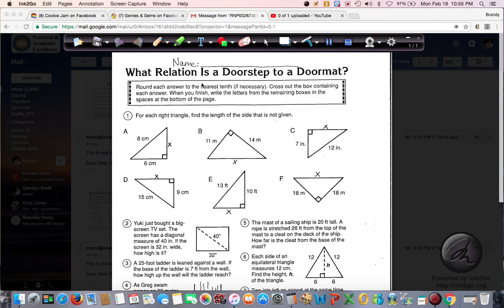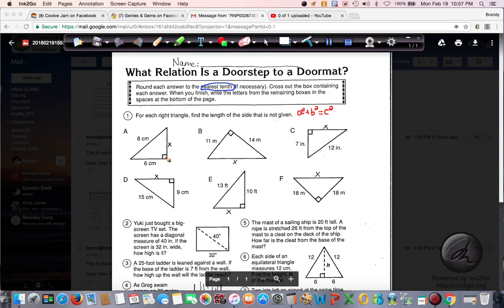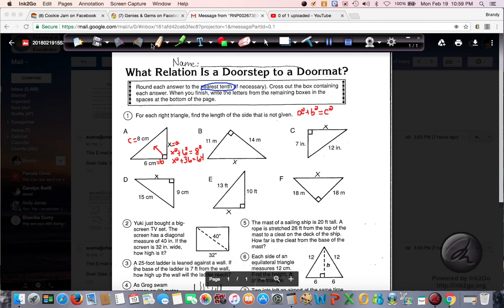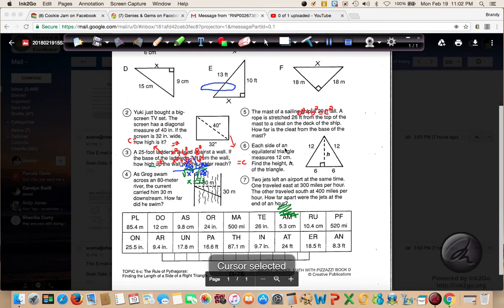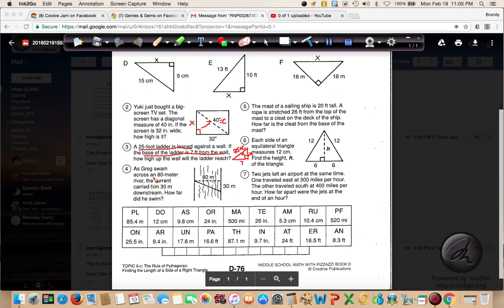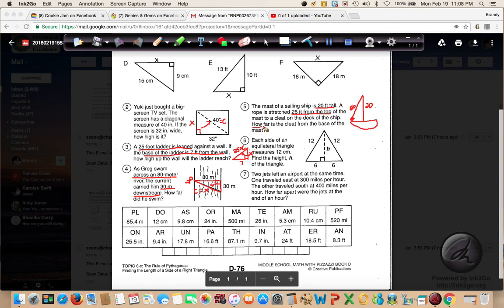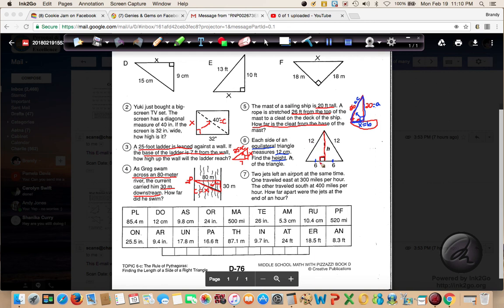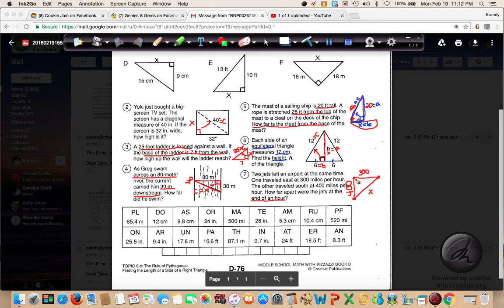What Relation Is a Doorstep to a Doormat?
Pythagorean Theorem Worksheet